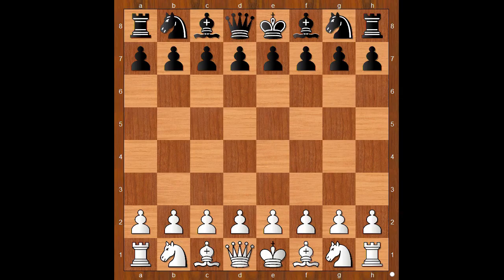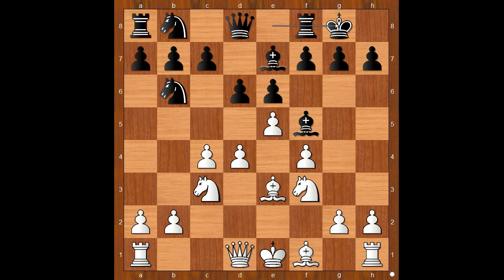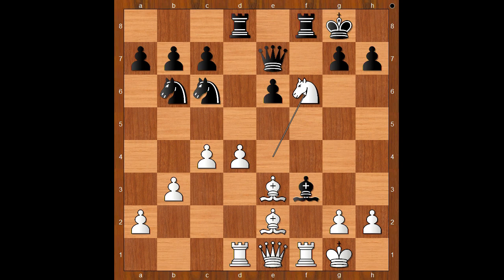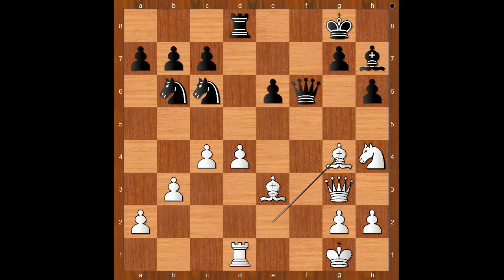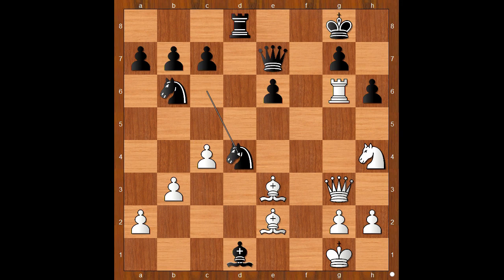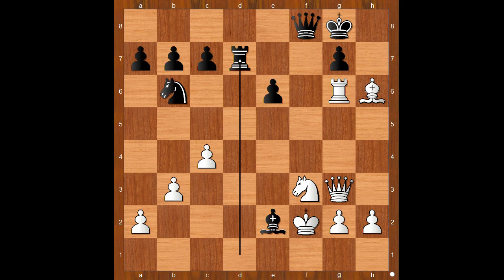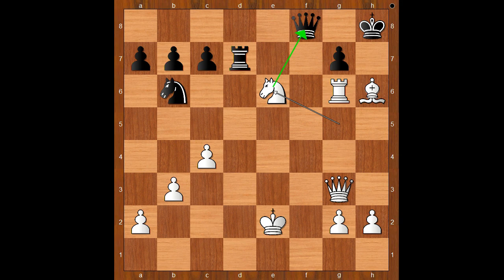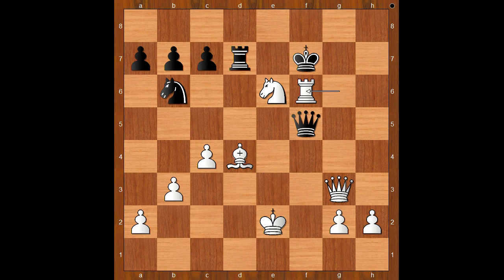The tie break thriller | Jeffery Xiong vs Jan-Krzysztof Duda World Cup 2019 (blitz)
Jeffery Xiong vs Jan-Krzysztof Duda
World Cup 2019 (blitz), Khanty-Mansiysk RUS, rd 4, Sep-22
Alekhine Defense: Four Pawns Attack. Trifunovic Variation (B03)  •
1-0
1.e4 Nf6 2.e5 Nd5 3.c4 Nb6 4.d4 d6 5.f4 Bf5 6.Nc3 e6 7.Nf3 Be7 8.Be3 0–0 9.Be2 dxe5 10.fxe5 Nc6 11.0–0 f6 12.exf6 Bxf6 13.b3 Qe7 14.Qe1 Rad8 15.Rd1 Bg4 16.Ne4 h6 17.Qg3 Bf5 18.Nxf6+ Rxf6 19.Nh4 Bc2 20.Rxf6 Bxd1 21.Rg6 Nxd4 22.Bd3 Ne2+ 23.Bxe2 Bxe2 24.Bxh6 Rd1+ 25.Kf2 Qf8+ 26.Nf3 Rd7 27.Kxe2 Kh7 28.Ng5+ Kh8 29.Nxe6 Qf5 30.Bxg7+ Kg8 31.Bd4+ Kf7 32.Rf6+ 1–0